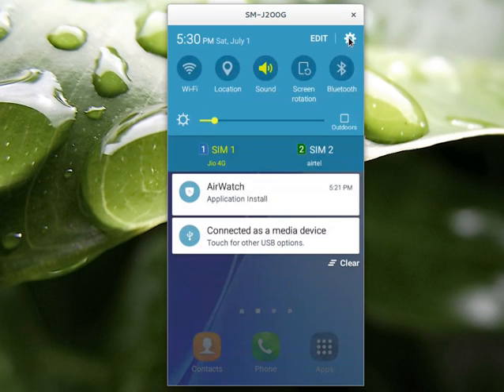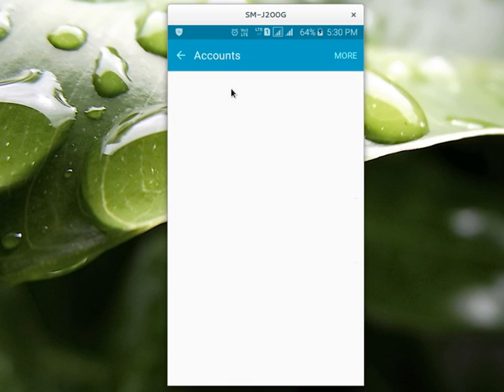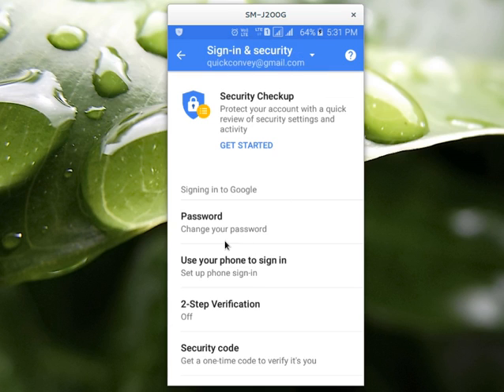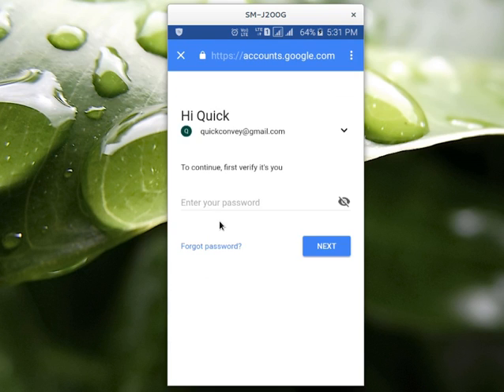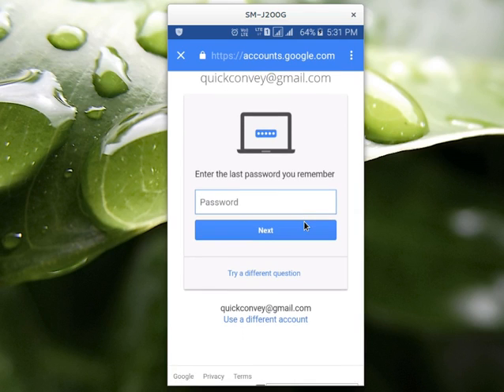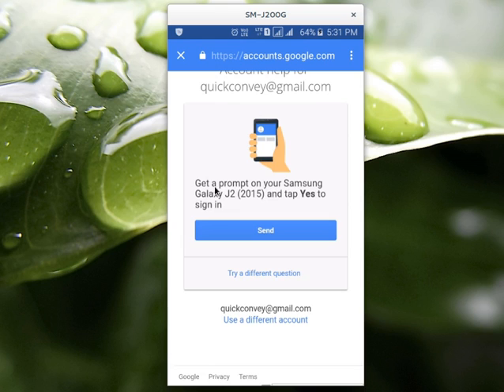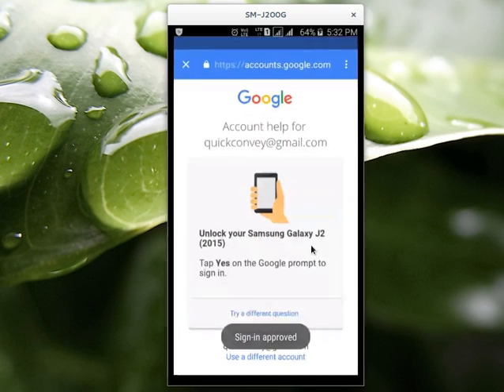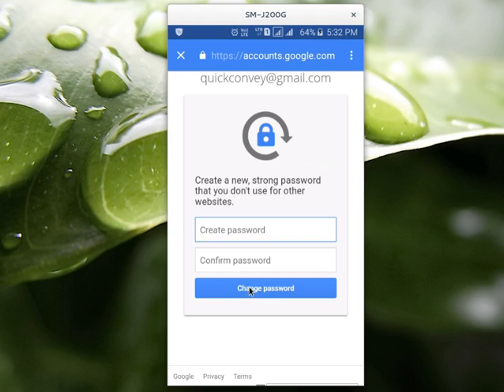HOW TO Change forgotten Gmail password in Android Mobile Phone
HOW TO Change forgotten Gmail password in Android IOS Mobile Phone